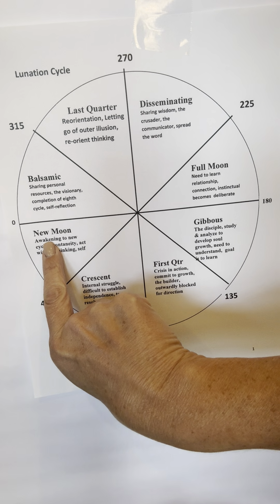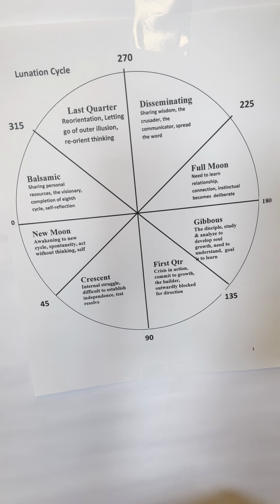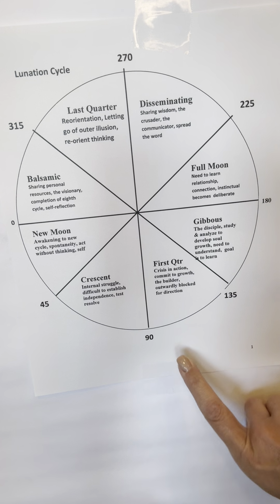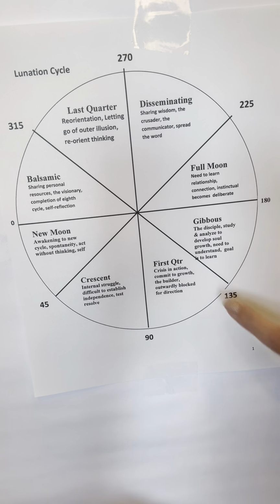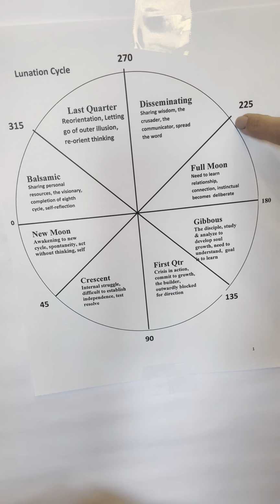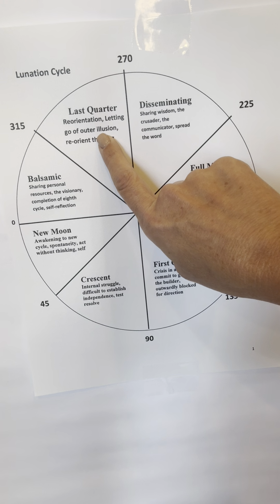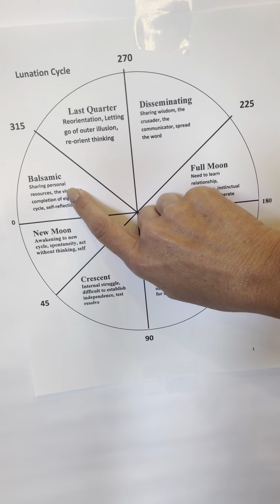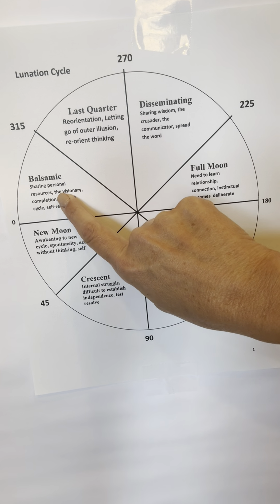How Your Birth Moon Phase Reveals Your Soul’s Purpose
What Moon phase were you born under—and what does it reveal about your soul’s purpose?

Your natal Moon phase can help explain what unconsciously drives you, the experiences your soul is here to have, and the patterns that continue appearing throughout your life.

In this video, I break down the eight Moon phases—from the New Moon to the Balsamic Moon—and explain the unique message behind each one. Once you understand your Moon phase, you may realize that there are no real mistakes—only experiences guiding your soul toward growth, wisdom, and completion.